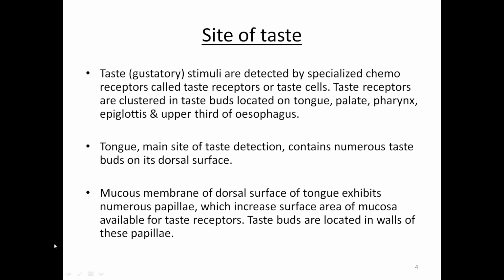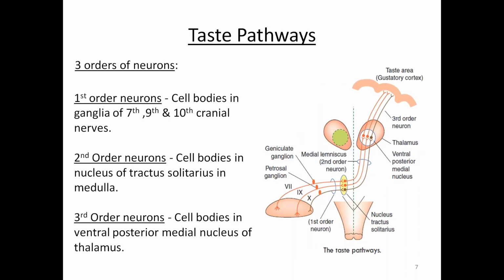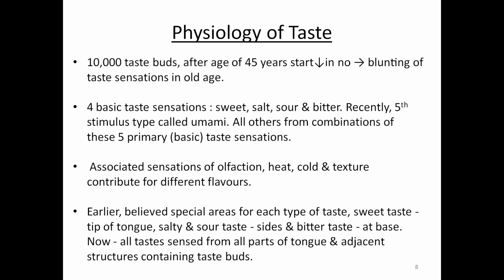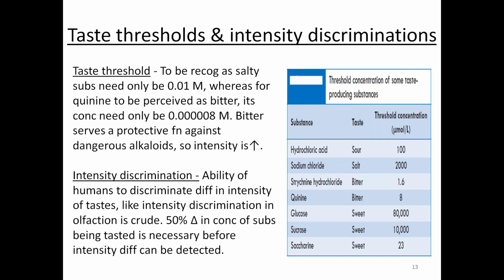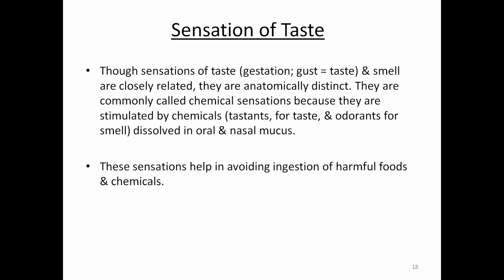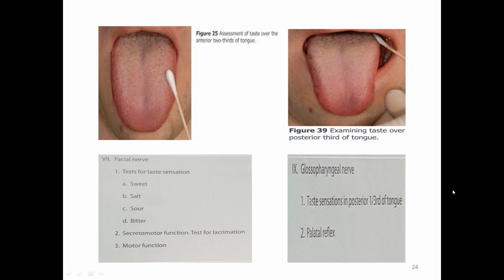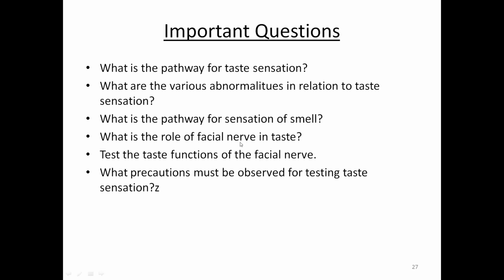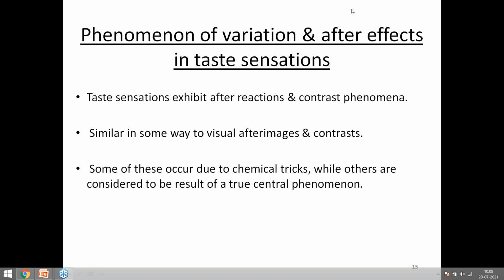Taste Sensation CNS Physiology